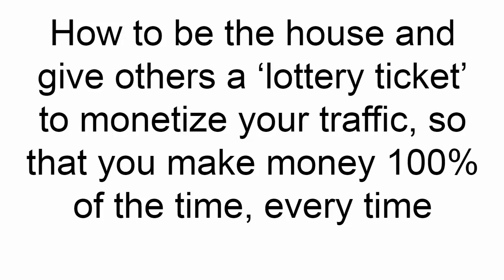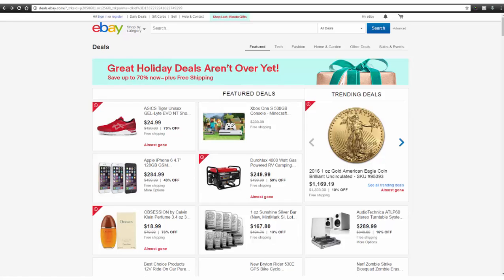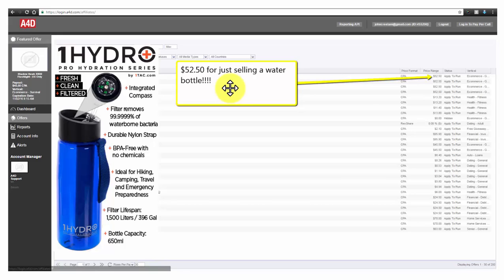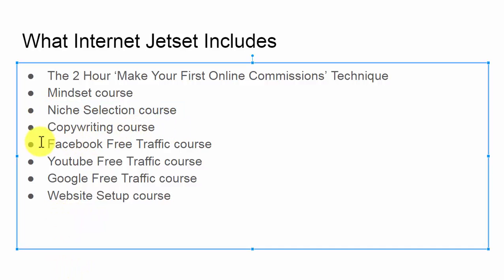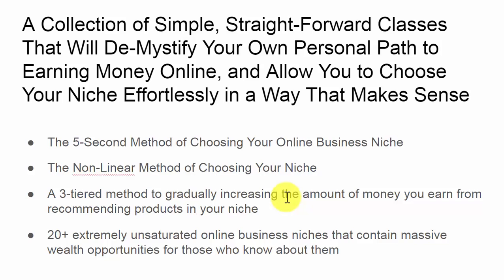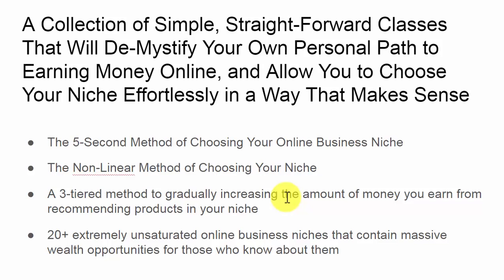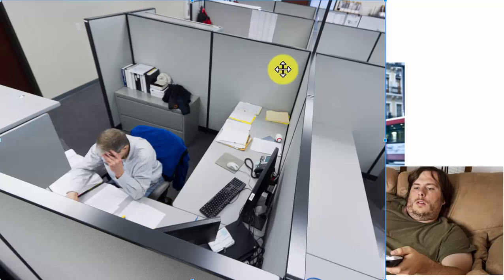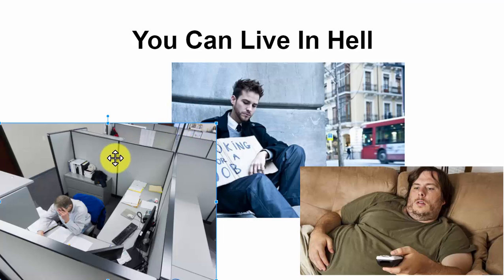How To Create Your Online Business From Scratch #3: TRAFFIC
Internet Jetset Introductory video #3

I teach others how to unshackle themselves from the chains of
a constrictive job, and finally work for themselves, with their own internet-based business.

+ Access to an entrepreneur COMMUNITY private Facebook group, and Forum
+ Regular LIVE trainings with John
+ 30minute STARTUP CALL with one of my coaches

// Read about my story in the news...

// Create a side-income for yourself with these jobs

// How to start an internet business
1.
3.

// My story...
1987: Born!
2003: First serious relationship. Kicked ass playing soccer.
2009: Read the 4-Hour Workweek by Tim Ferriss, decided to become an entrepreneur.
2012: Quit job. Hit 6-figures as an entrepreneur. Lonely.
2014: Grew company to ~1mm. Started traveling the world. Met my wife. Super happy.
2016: Grew revenues to over $3mm. Married. First child.
2017+: Shifted businesses. Working on new project to accelerate the shift to a self-employment economy.